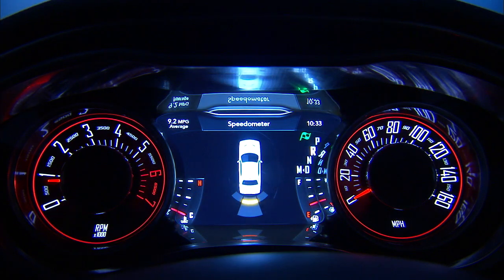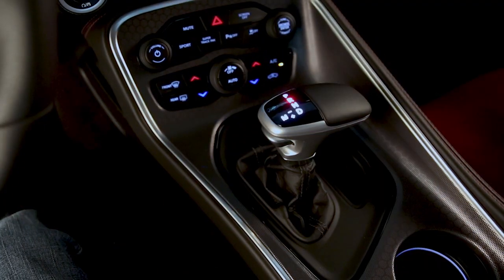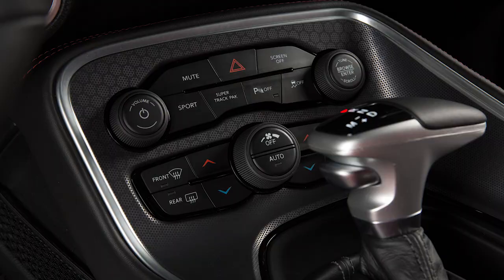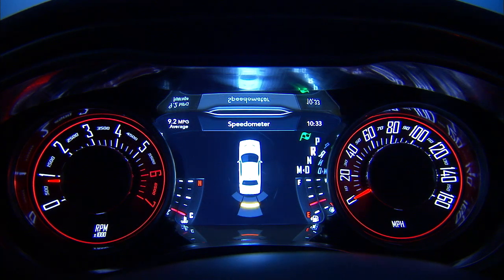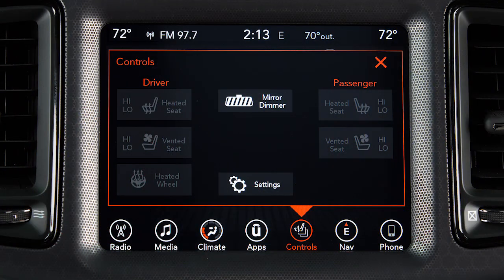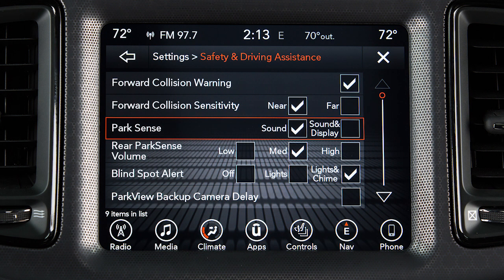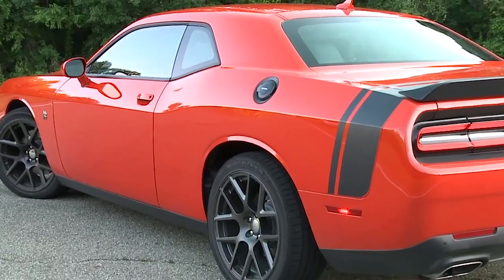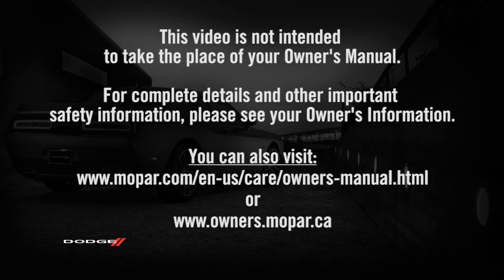ParkSense | How To | 2019 Dodge Challenger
Learn how the sensor-based ParkSense Rear Park Assist feature identifies obstacles behind your vehicle for increased safety when parking your 2019 Dodge Challenger. This feature will help you with reverse parking and parallel parking.